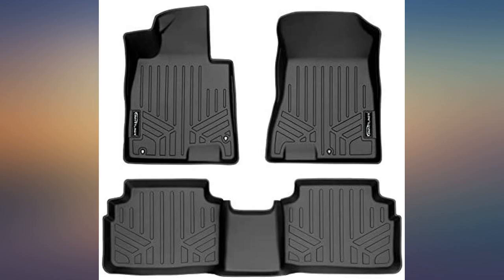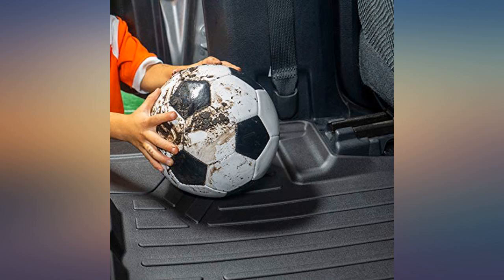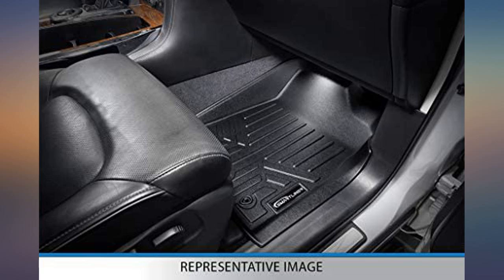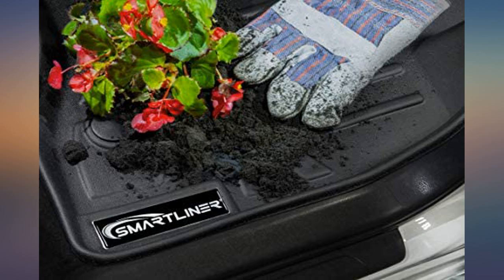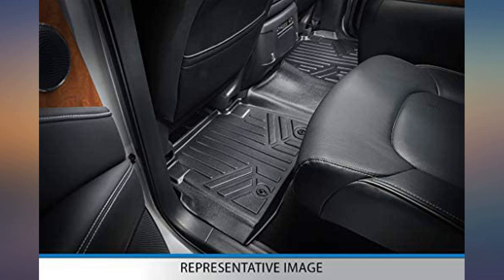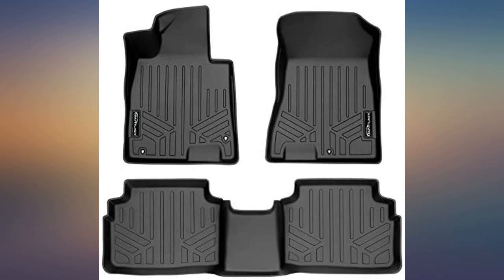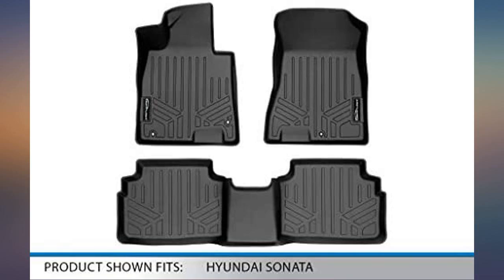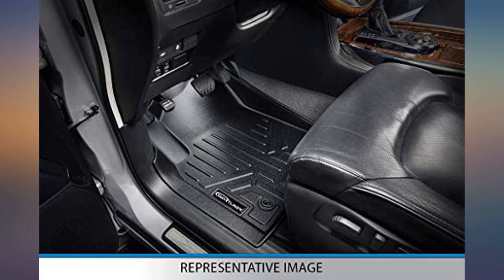SMARTLINER Custom Fit Floor Mats 2 Row Liner Set Black for 2020 Hyundai review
Main Features:
by entering your model number.. Fits 2020 Hyundai Sonata/2021 Kia K5. Custom fit precision of the mat protects your vehicle's carpet flooring by stopping spills and any other messes, thanks to the liners' raised and strengthened lip.. Textured skid-resistant surface of the liners is easily cleaned by wiping clean, hosing off, or simply using soap and water for a tough mess.. Perfect fit, modern style, and durability all backed by a Lifetime